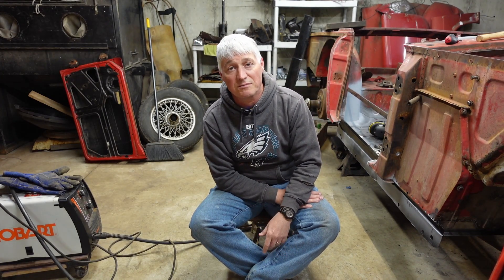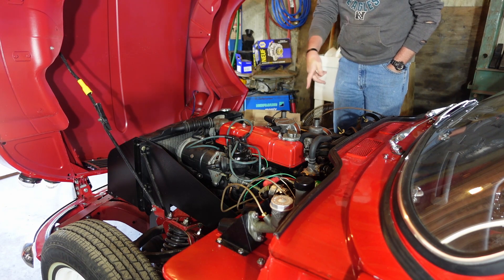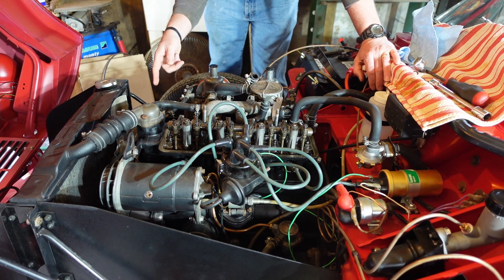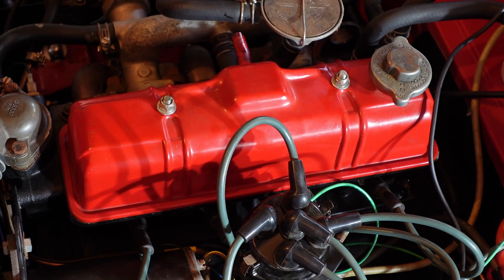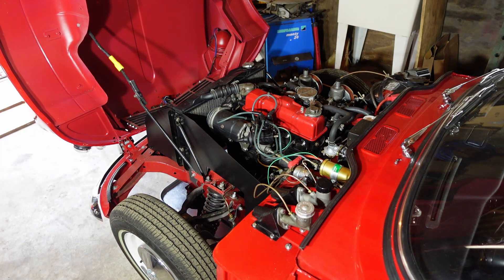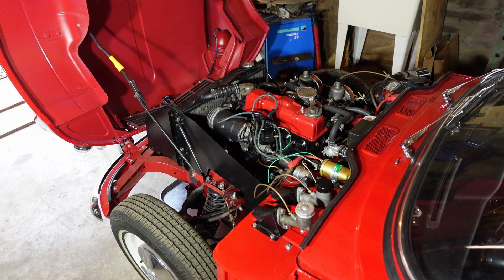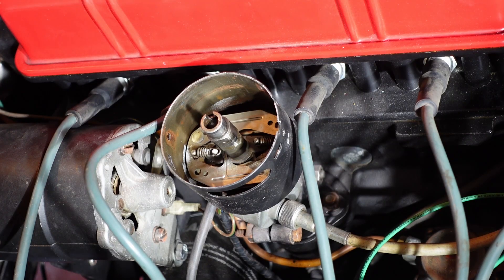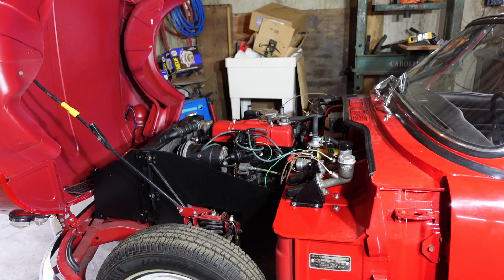Triumph Spitfire - More Rough Running | Roundtail Restoration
She ran fine in March! WTH?! And the car show is only two weekends away.